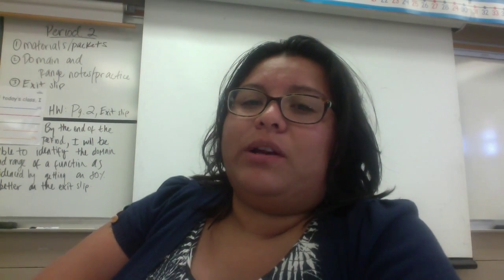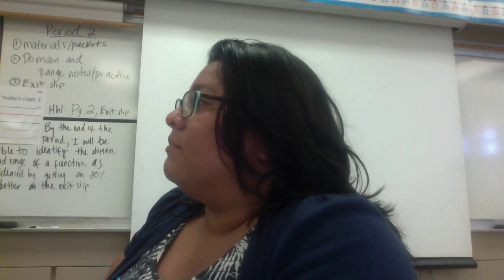post observation 7/23/15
Clinical Cycle, Supervisior Conference Meeting